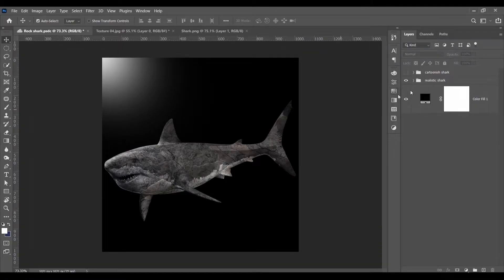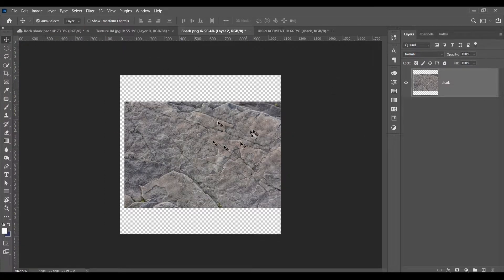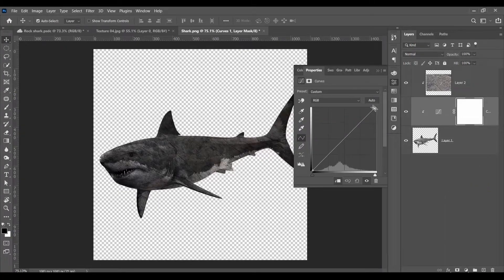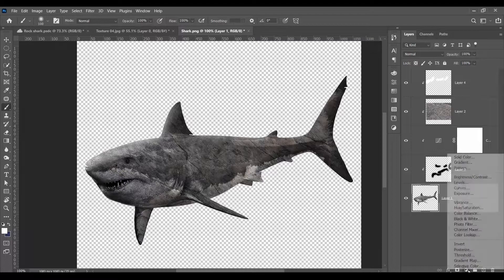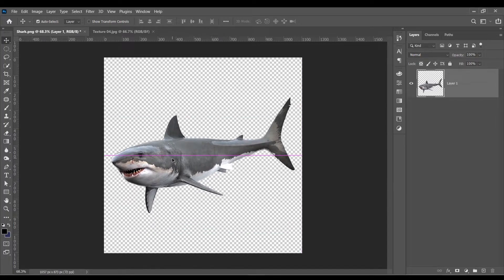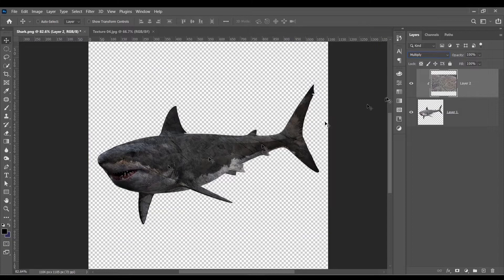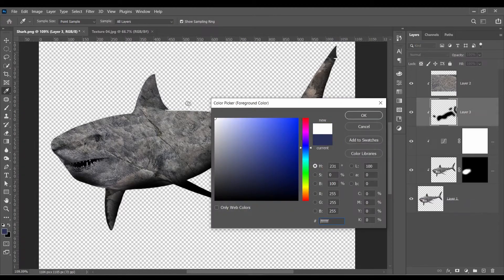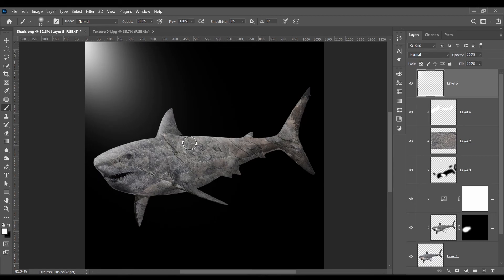How to Turn Anything Into Stone/Rock Statue - Photoshop Tutorial (AKA Medusa Effect)